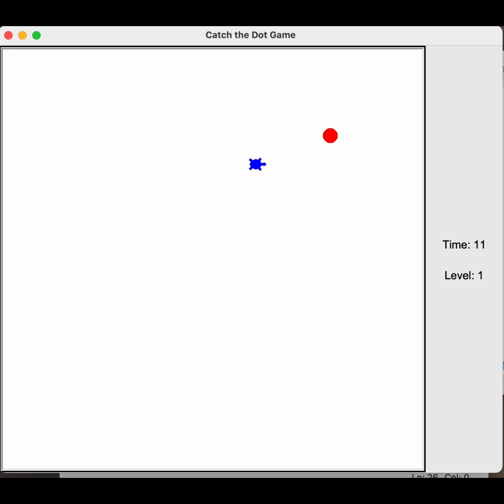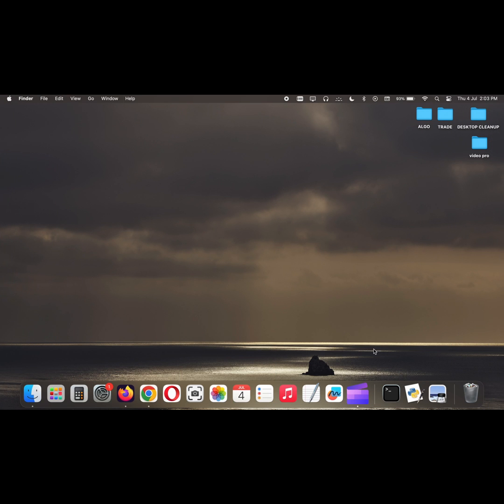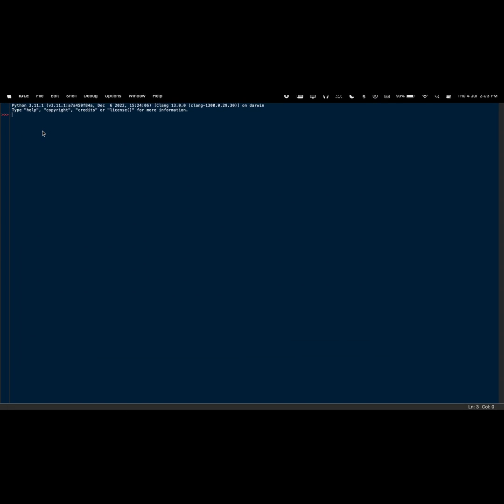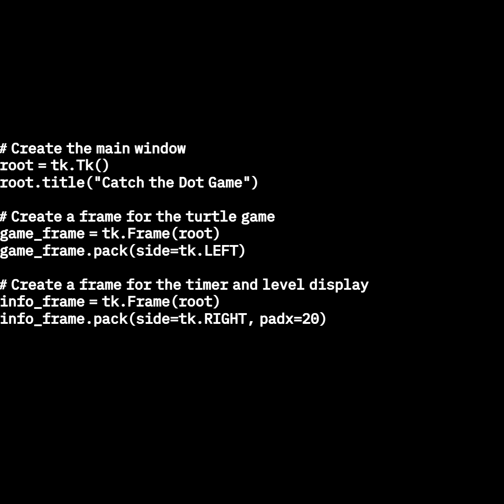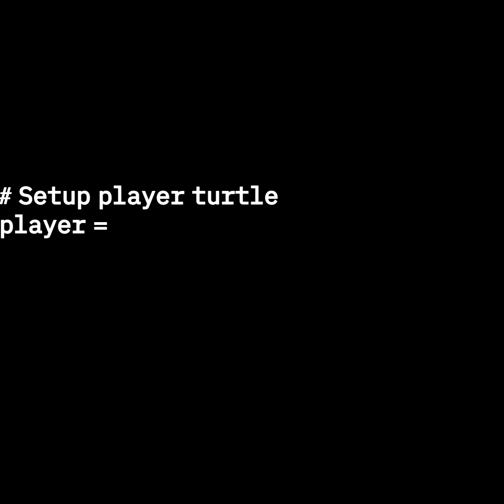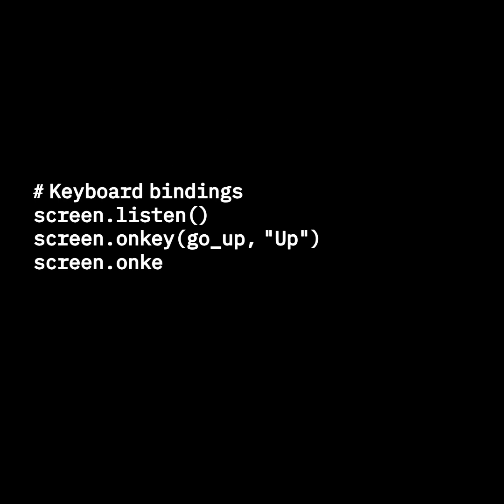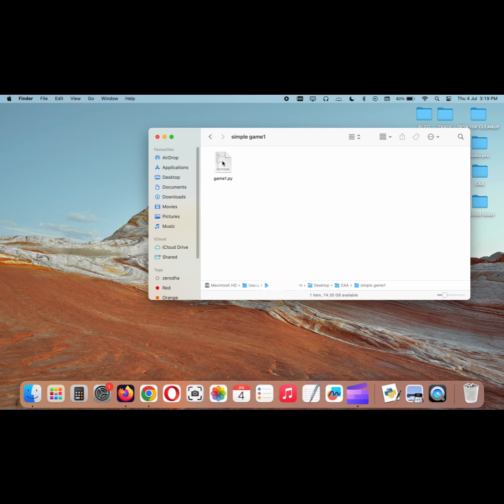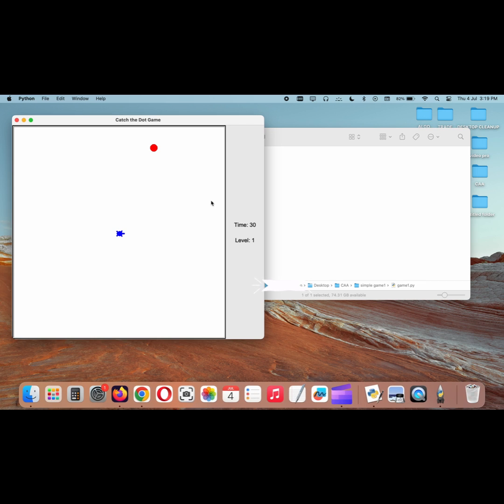Make simple GRAPHICS GAME in PYTHON in 1 MINUTE